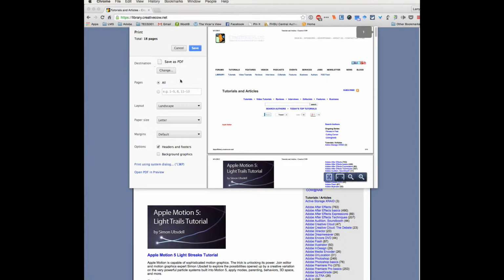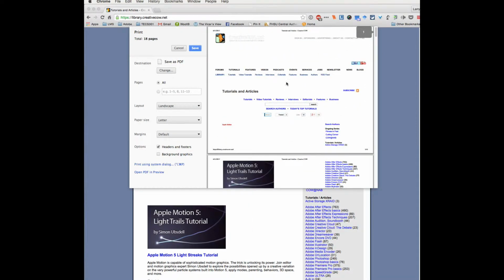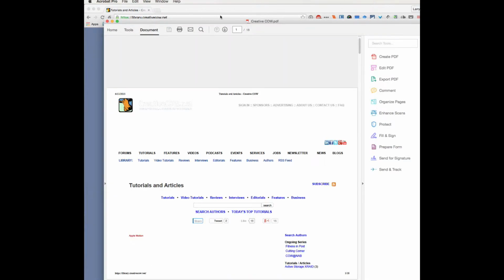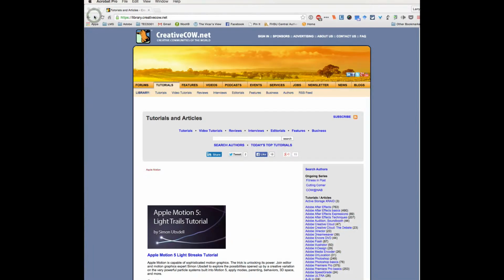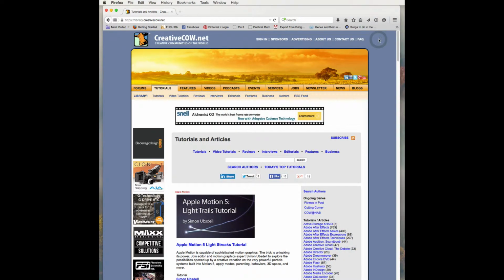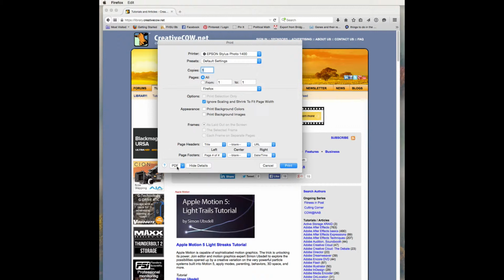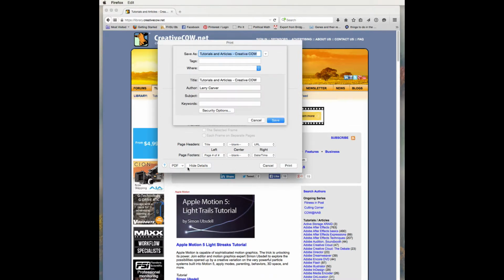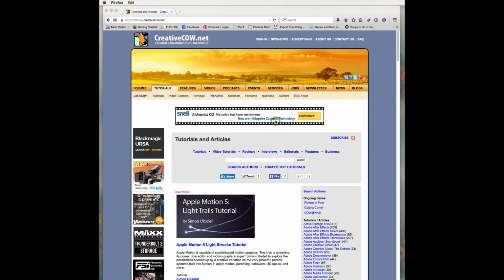Using a Web Browser to Create a PDF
This how-to shows the process to save a webpage as a PDF using Safari, Chrome, and Firefox.